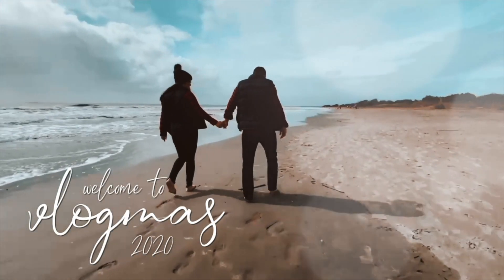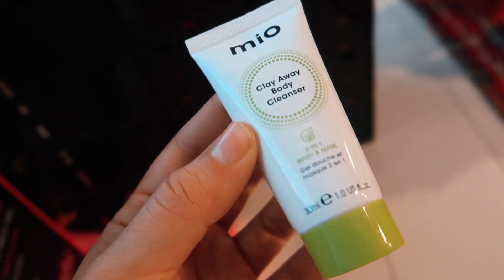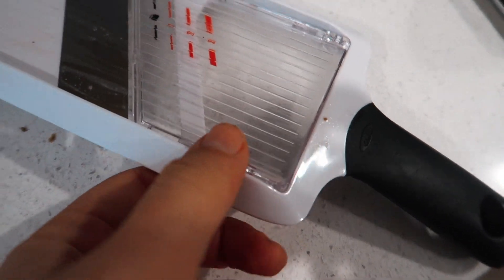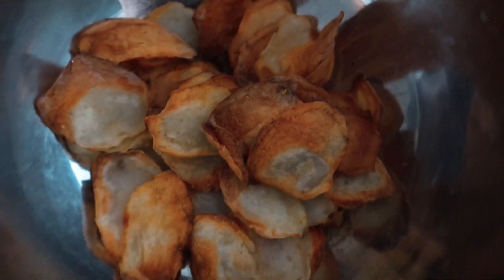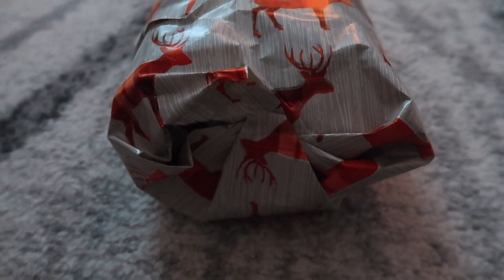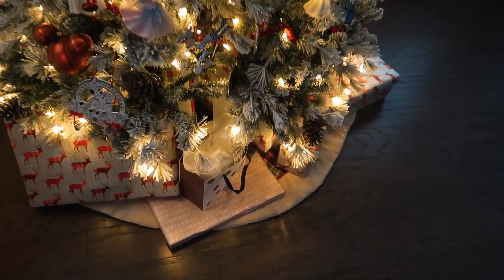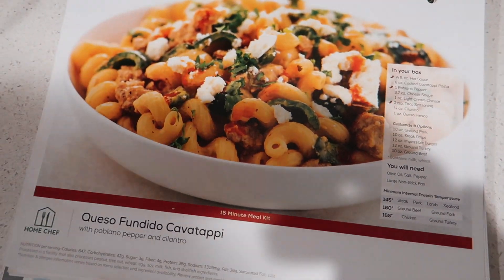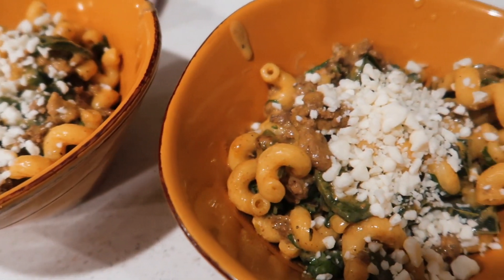WRAPPING GIFTS FOR HOURS, STUFFING STOCKINGS + HOMEMADE AIRFRYER POTATO CHIPS || VLOGMAS DAY 21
hey y'all! HAPPY VLOGMAS!🎄It feels like I spent the entire day wrapping gifts... gift wrapping marathons are NO JOKE! I made some homemade kettle chips in the air fryer, too! And of course, another Home Chef meal, our fav. Are y'all done wrapping?? Let me know! I hope you enjoy! Be sure to leave your thoughts and comments below! I LOVE to hear your feedback! ♡
xoxo

- FabFitFun: USE "ANDERSEN10" FOR $10 OFF YOUR FIRST FABFITFUN BOX!!